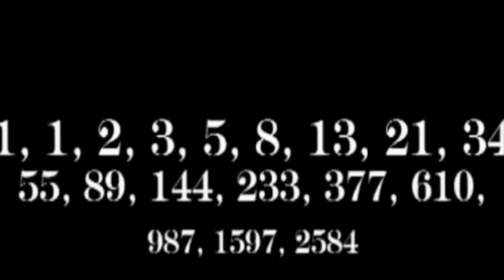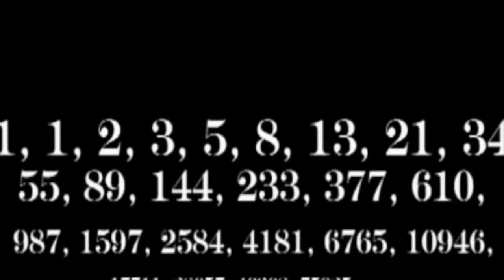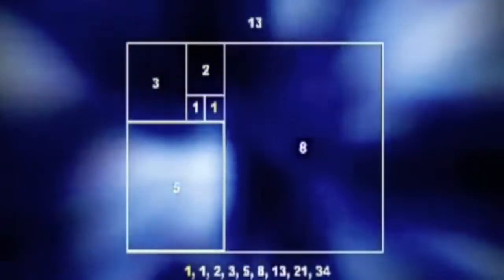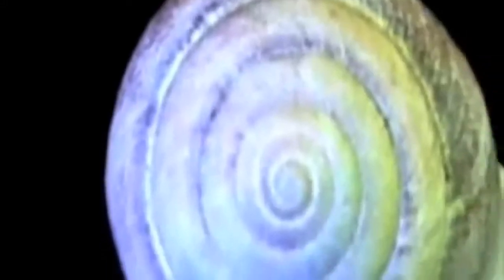Fingerprint of God | Part 1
Fibonacci...divine design